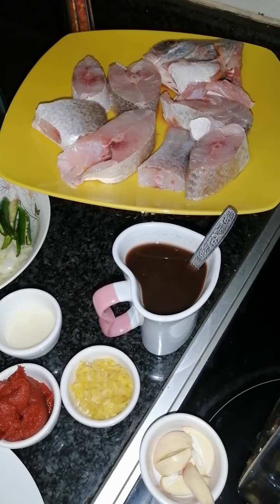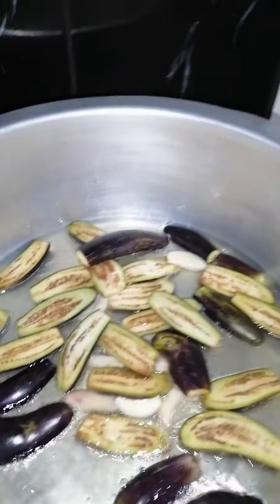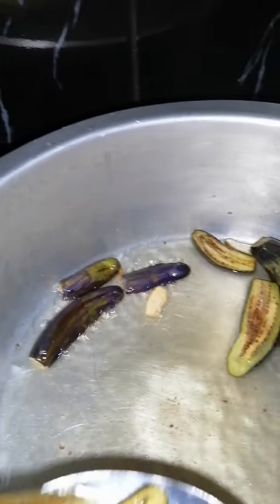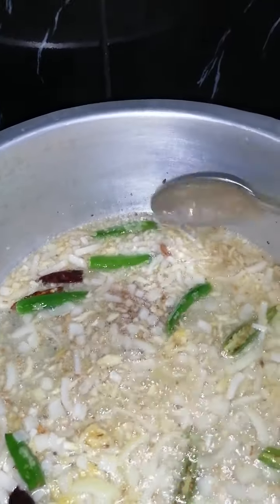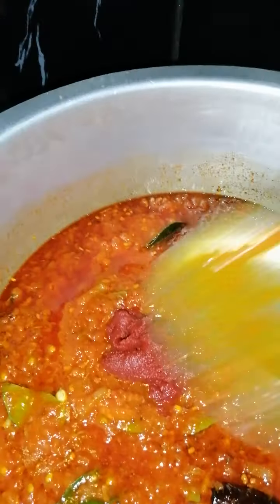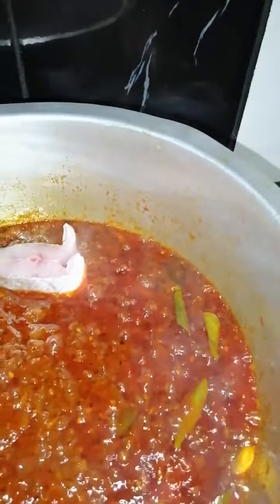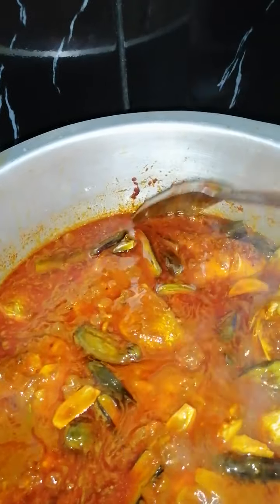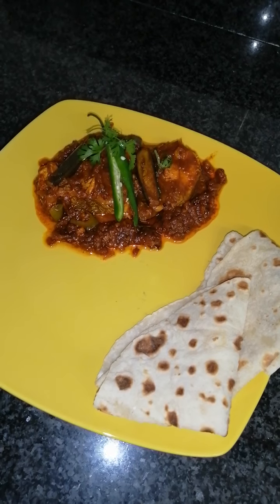South Indian style fish curry and brinjal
South Indian style fish curry and brinjal. Tangy Spicy and Tasty